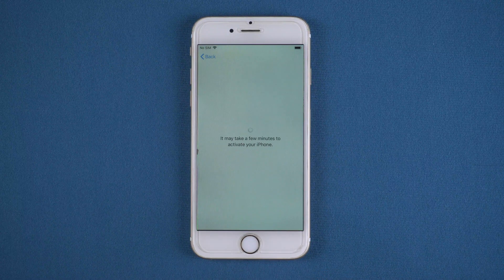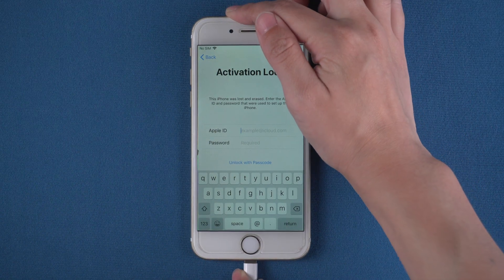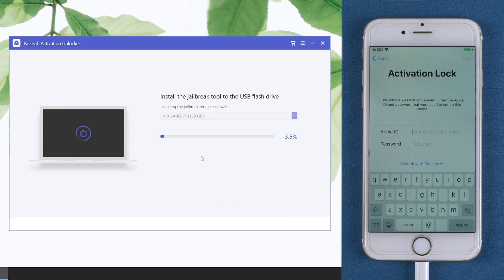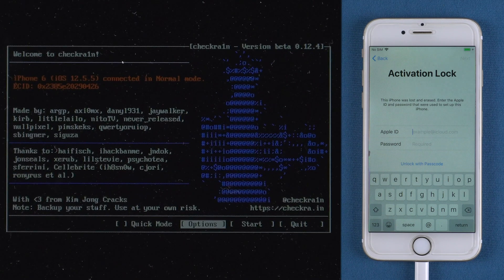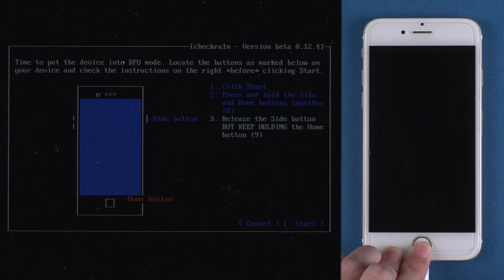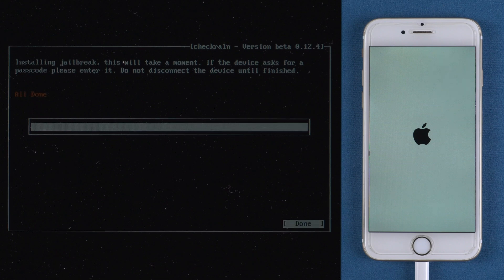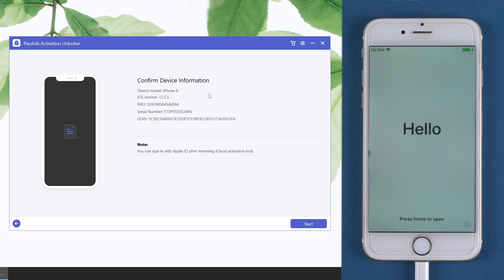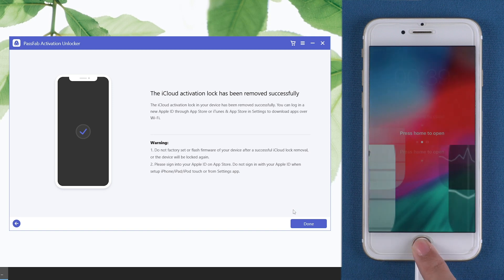[iPhone Activation Lock Bypass Jailbreak] How to Bypass iCloud Activation Lock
Stuck on iPhone activation lock? How to bypass iCloud activation lock? Follow this video for iPhone activation lock bypass jailbreak. Try PassFab Activation Unlocker

⏰Timestamps:
00:00 Intro
00:15 Get PassFab Activation Unlocker
01:09 Jailbreak iPhone
02:11 Bypass iPhone activation lock with PassFab Activation Unlocker

📄Related Article:
2021 How to Bypass Activation Lock on iPhone

📖Related Guide:
How to Use PassFab Activation Unlocker

How to Disable Find My iPhone without Apple ID Password [Turn off Find My iPhone If Forgot Apple ID]

⚠IMPORTANT NOTICE:
2. PassFab Activation Unlocker is only designed to help individual users who forgot their Apple ID or Apple ID password, commercial use is not permitted.
3. This tool is unable to obtain access to credentials, compromise personal data or cause serious harm to others. Do not try to violate YouTube community guidelines.
4. This tool will jailbreak your iOS device before removing iCloud Activation Lock or turning off Find My iPhone.
5. Once succeeded, you are unable to use the phone for the function of phone call, cellular and iCloud with your Apple ID. However, you can log in a new Apple ID through App Store in Settings and install Apps in App Store.
6. This tool currently only supports iOS devices with A7 to A11 Bionic running iOS 12 to iOS 14.
7. Restarting, updating and restoring the device to factory resettings after the removal will bring the device back to the Activation Lock screen.

Social Media